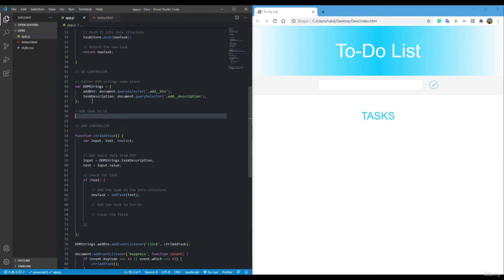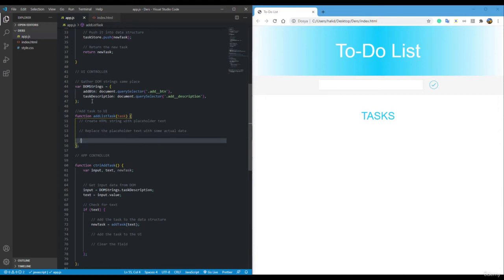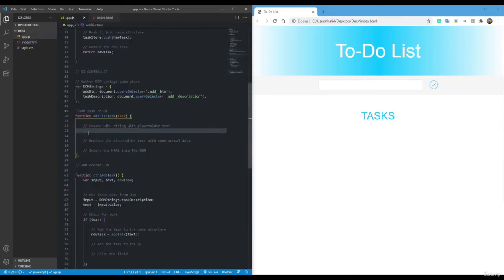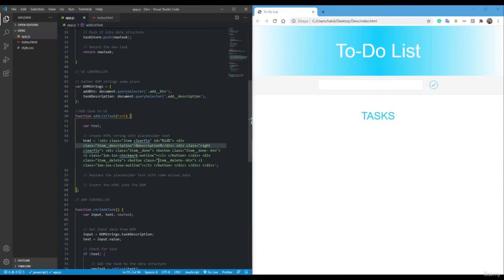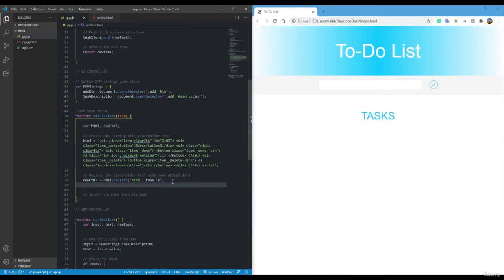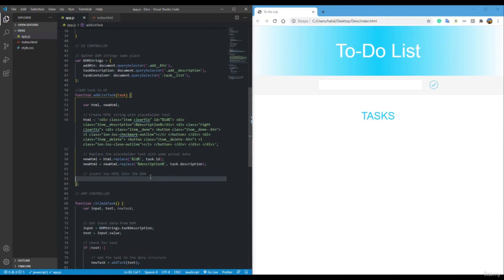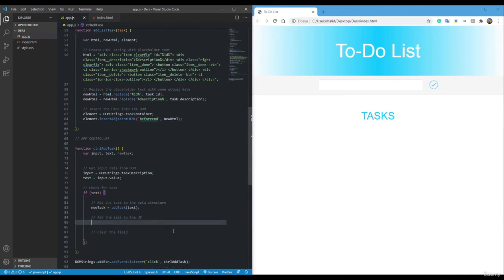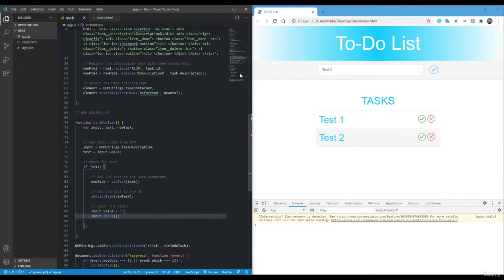4 Javascript Add Task To User Interface (JAVASCRIPT TODO APP PROJECT) TUTORIAL FOR BEGINNERS COURSE